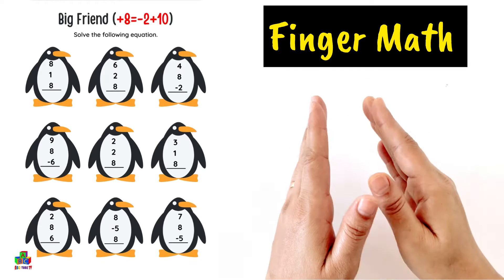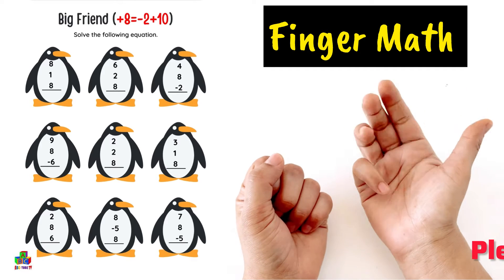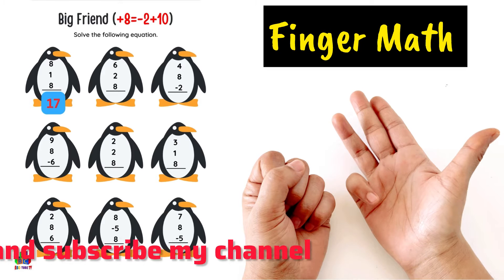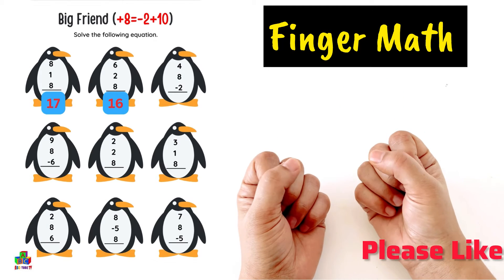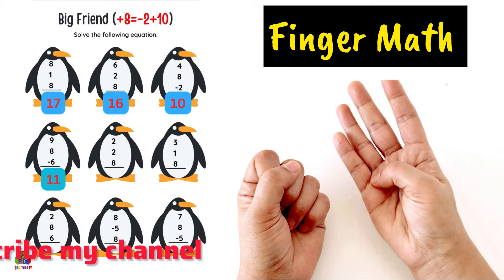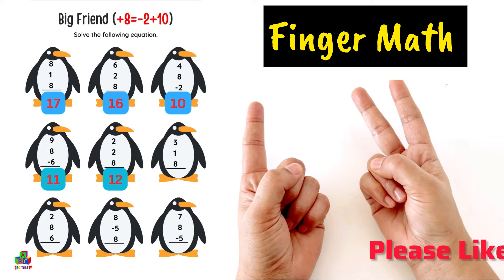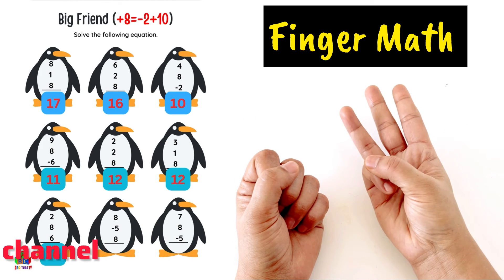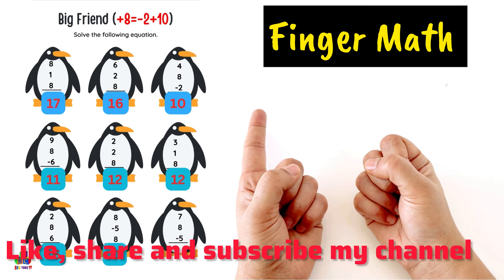Abacus Level 1| Finger Abacus Level 1 Big Friend worksheet |ABC Tube TV